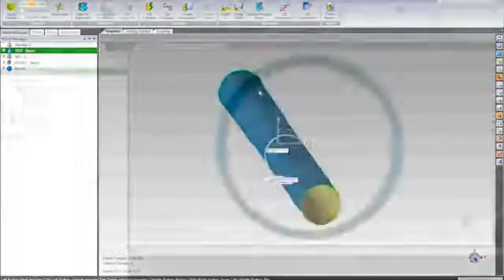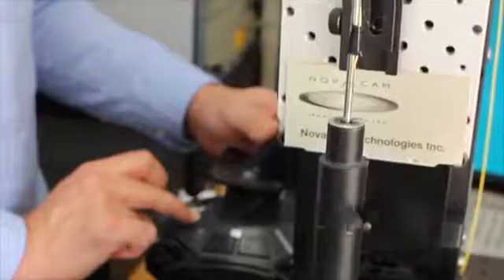Tube ID inspection with MICROCAM-3D Tube Scanner (TUBEINSPECT system) | NOVACAM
NOVACAM TUBEINSPECT system (previously named MICROCAM-3D Tube ID Scanner), a non-contact optical measurement system, provides micron-precision 3D characterization of tube and bore interiors. Outperforming tactile probes, the scanning beam delivers a fully automated digital inspection. Data can be displayed in a 3D interactive model, a CAD, or GD&T software, or even in a deviation map.

Benefits of the system:
- acquires complete geometry of structures up to 30” long
- capability to survey every detail (chamfers, rifling, grooves, lands, edge breaks, etc.)
- fully configurable automated digital inspection
- detection of micron-size dimensional or surface defects (porosities, cracks, scratches)
- all types of analysis are available such as roughness, groove depth/width, pitch, straightness, thread inspection.

The TUBEINSPECT is particularly suited for the following measurement applications:

-rifle bore inspection, tube inside geometry, 3D bore measurement and inspection, 3D tube inner diameter measurement and inspection, 3D barrel measurement and inspection, 3D hole measurement and inspection, 3D cylinder measurement and inspection, Orthopedic instrument ID inspection, ceramic tube ID inspection, etc.